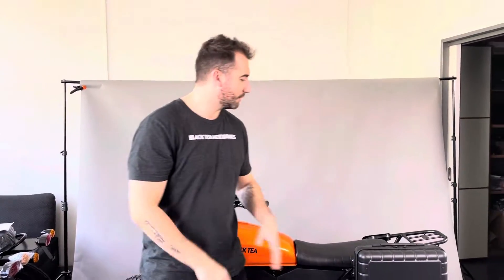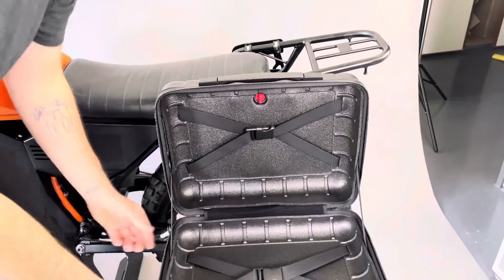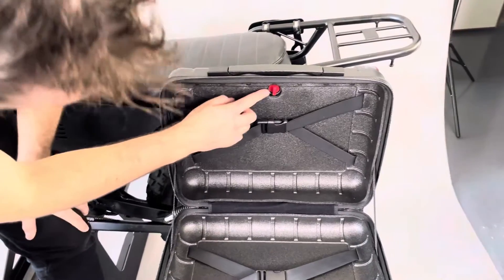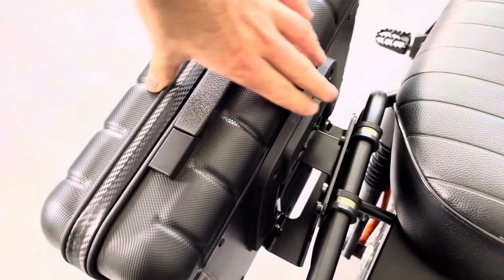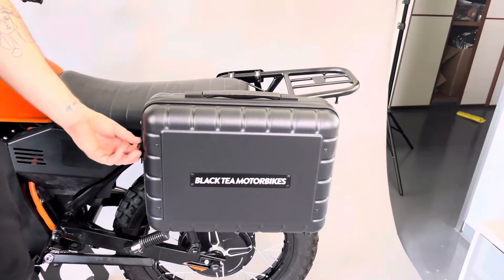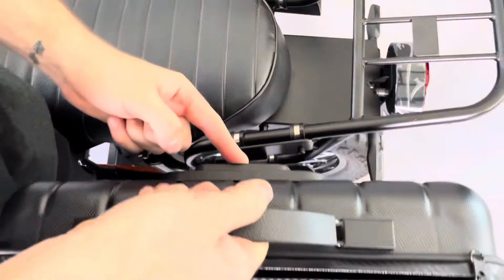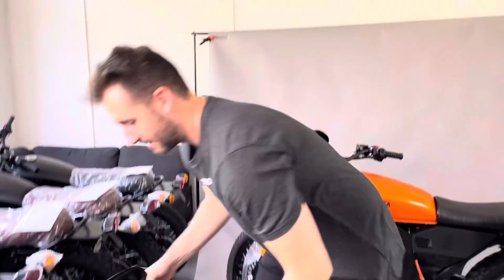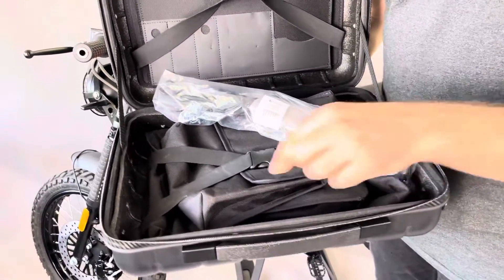Side Bags (EN)